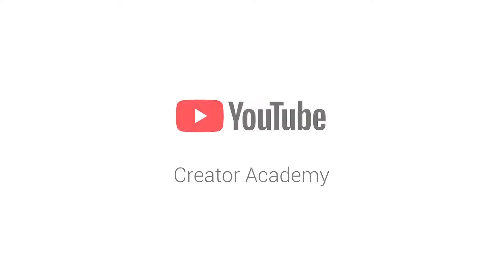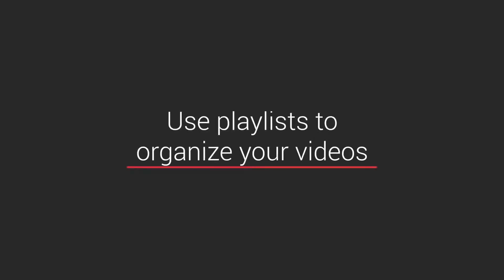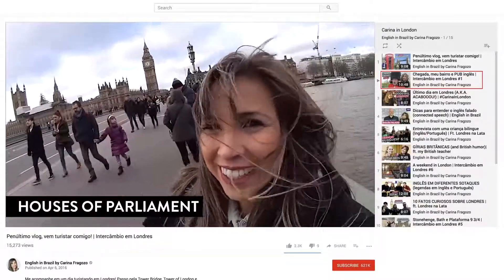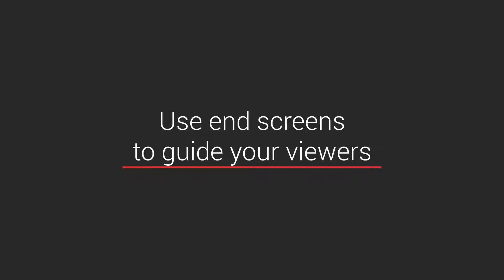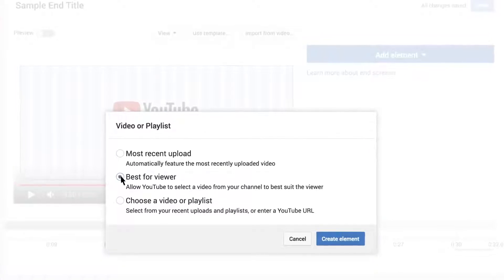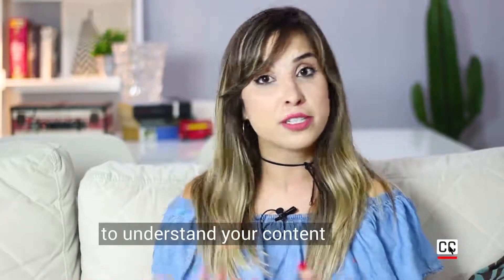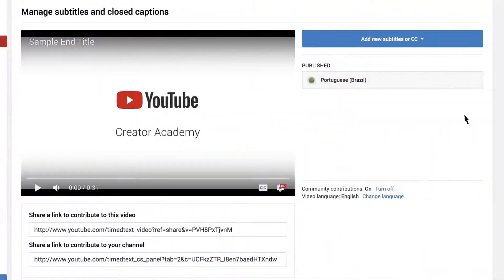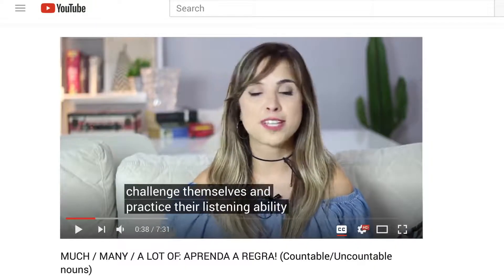Tools to Drive More Views Master Class #4 ft Carina Fragozo